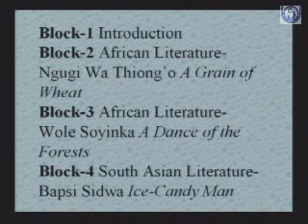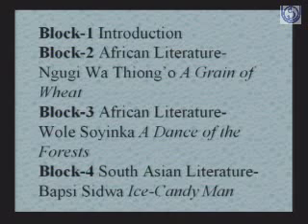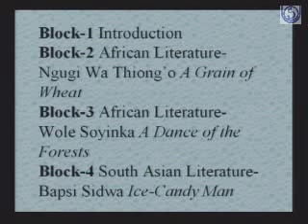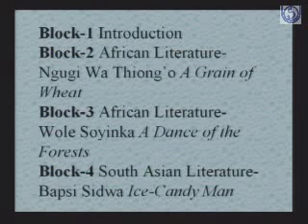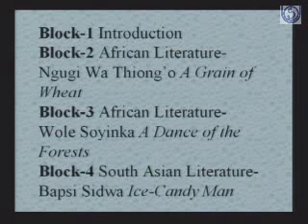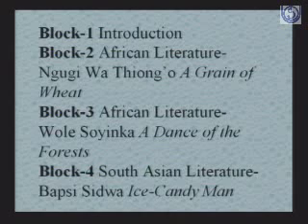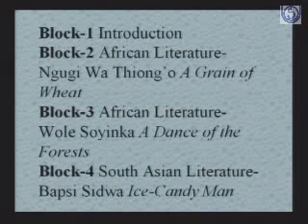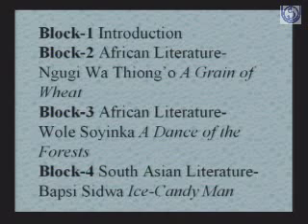New Literatures in English 1